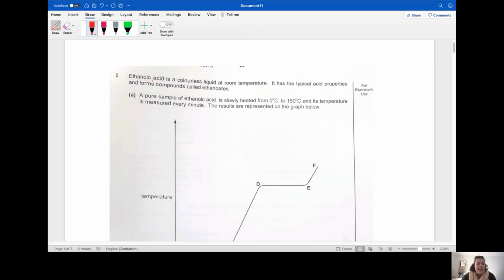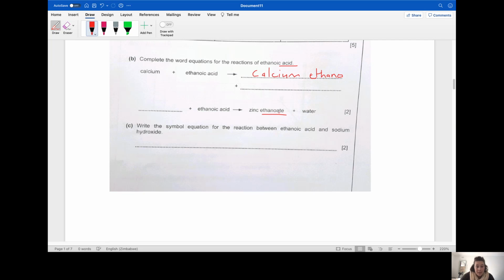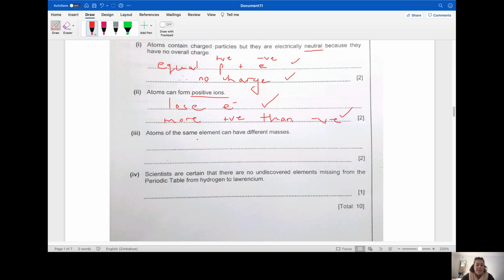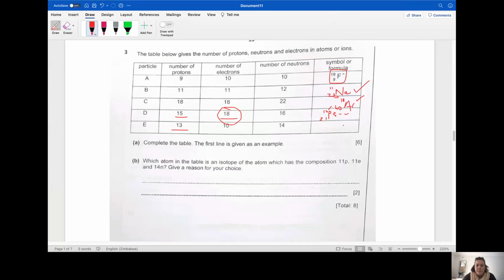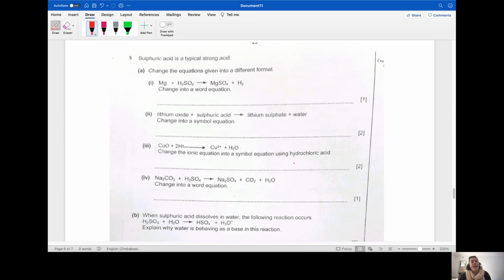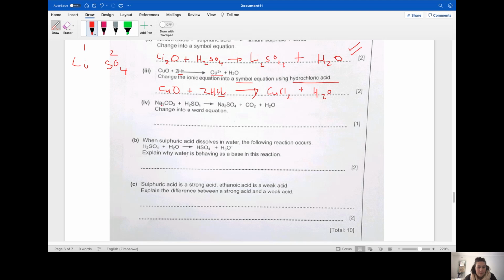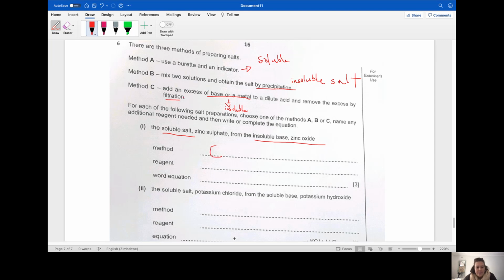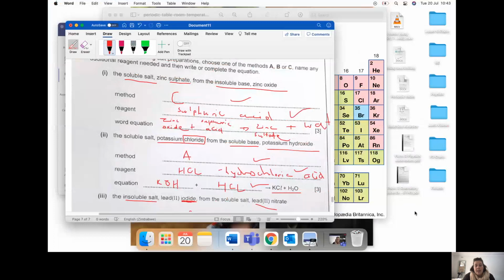IGCSE Chemistry Paper 4 Revision